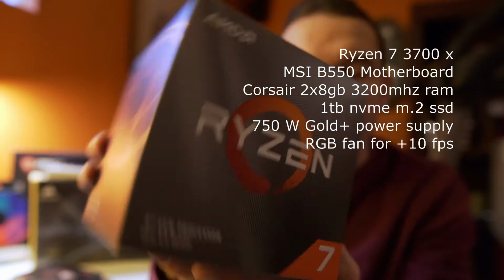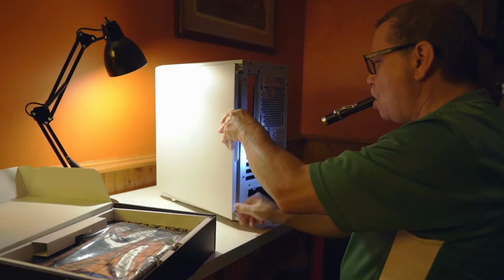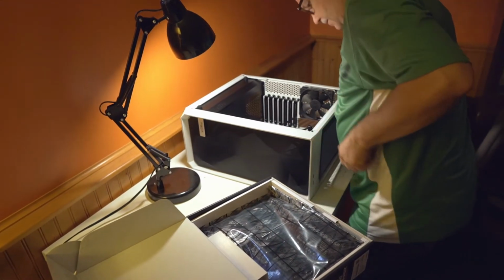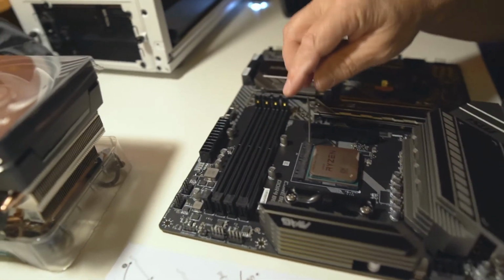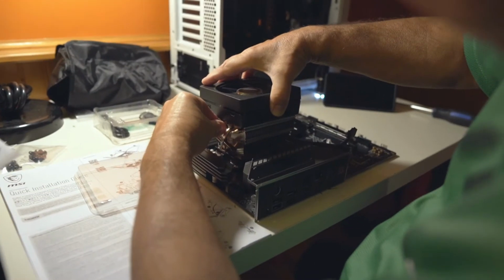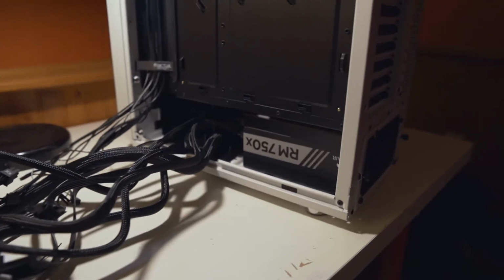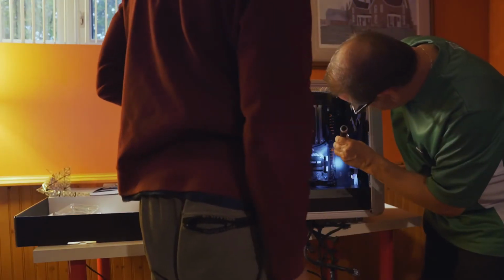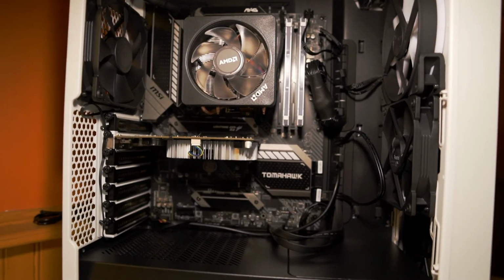Building a Gaming PC with my Dad (sort of)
*Dad builds computer while I pretend to be helpful

After years of laptops I finally got a proper gaming desktop. While I'm still waiting on a graphics card, I am stoked nonetheless to start making more videos with the computer!

For those interested the full parts list is:

-MSI B550 Tomahawk Mag motherboard
-Corsair 2x 8gb 3200mhz ram
-Western digital 1tb nvme m.2 ssd (the exchanged one)
-Corsair 750 W Gold power supply
-Fractal Meshify C case